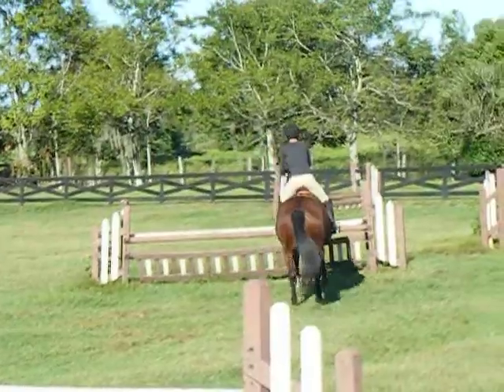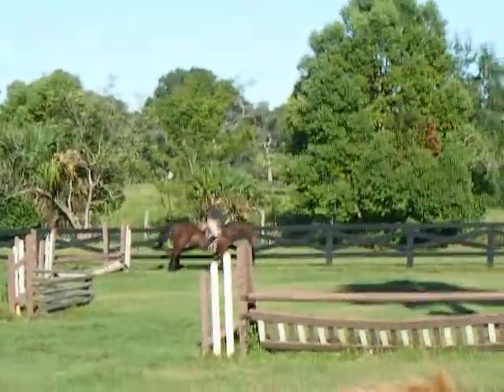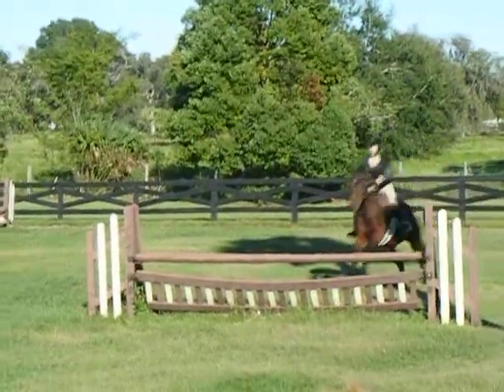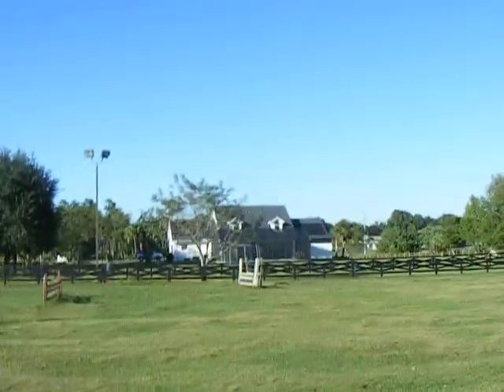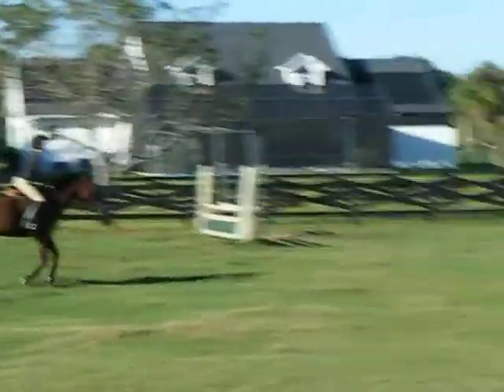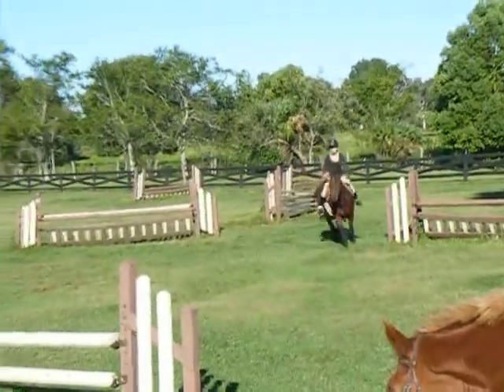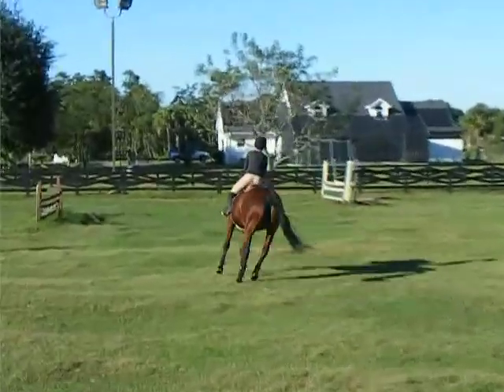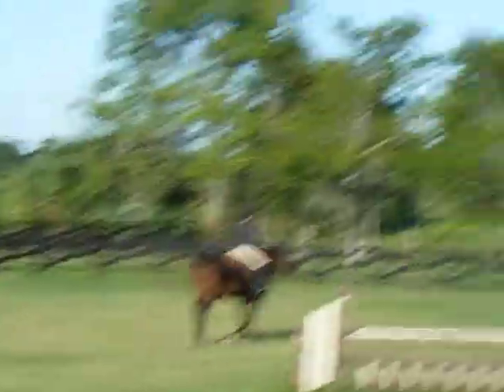Minuet 3'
This is Minuet. She is a horse I have been riding since summer. This was only my 2nd time jumping a 3' course. Excuse the refusals I got nervous because the 2nd jump came up so fast, you really have no room for faults in 3'. and Ignore me dropping my reins :P